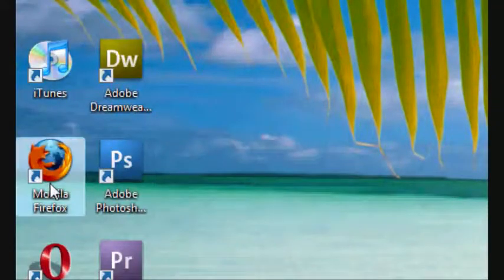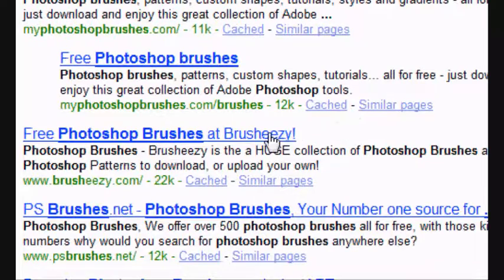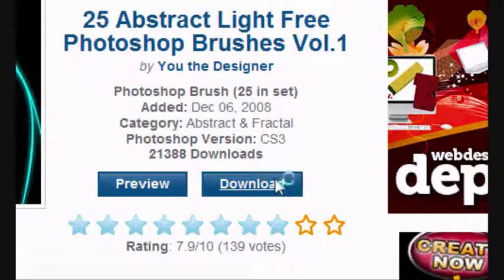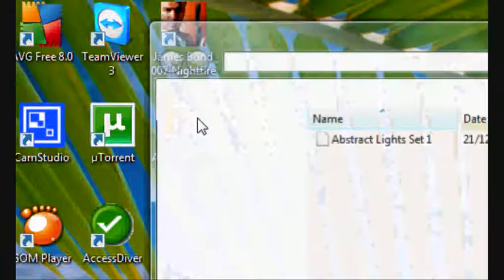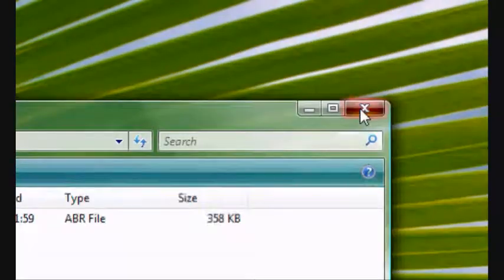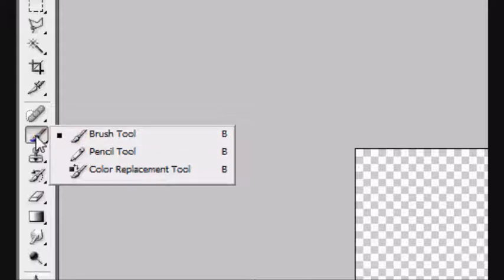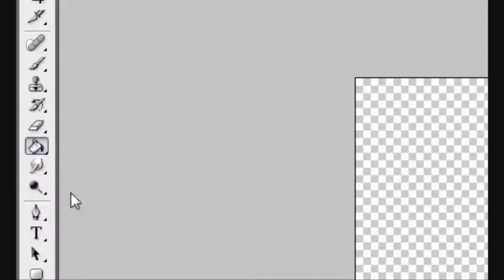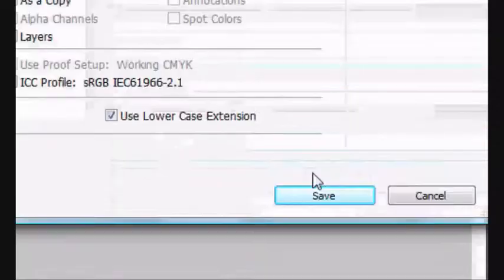Photoshop Tutorial 2 - Installing & Adding Brushes To Photoshop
In this Adobe Photoshop graphics tutorial we are going to be installing and adding new brush sets to photoshop. These are great for creating some amazing effects. This tutorial is compatable with Adobe Photoshop CS1, CS2, CS3 & CS4 versions.

Difficulty Level:
Easy/Beginner